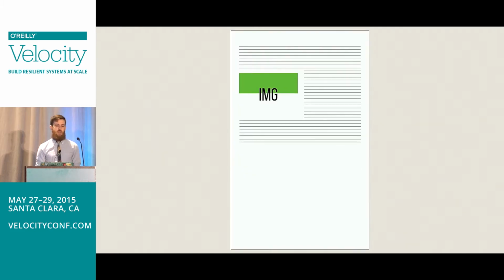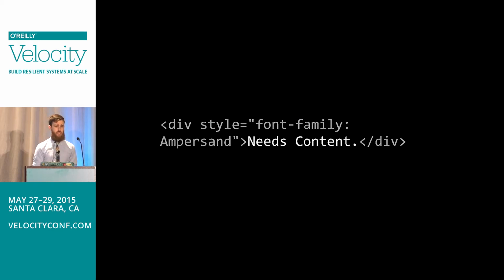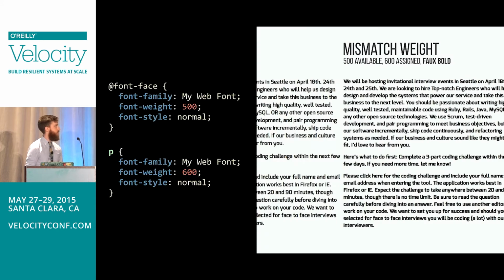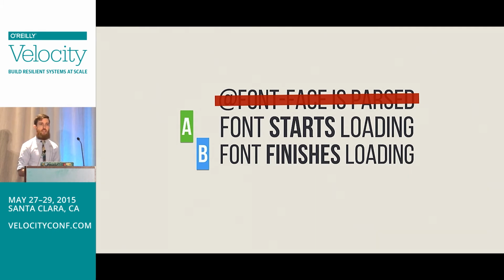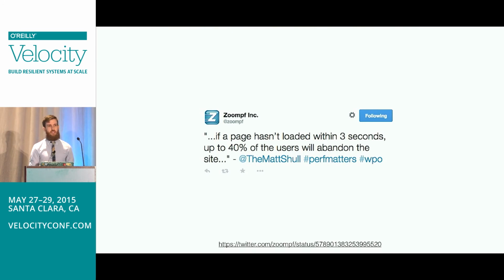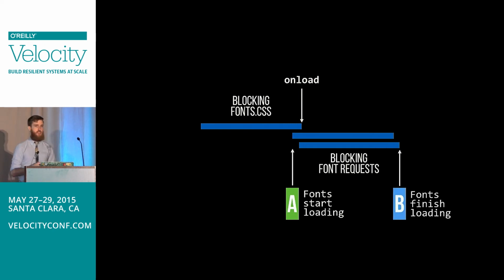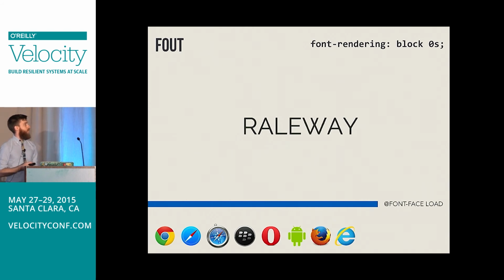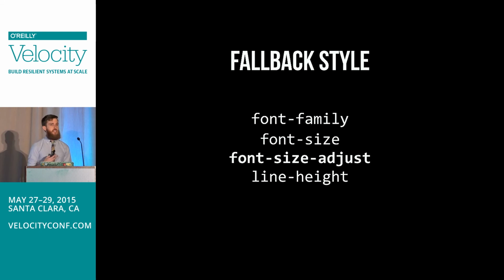The Performance and Usability of Font Loading